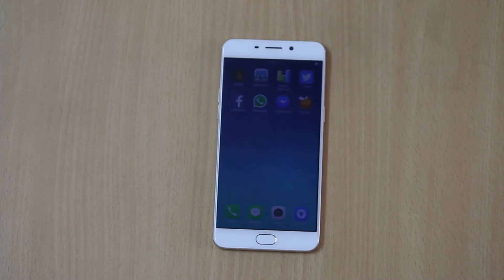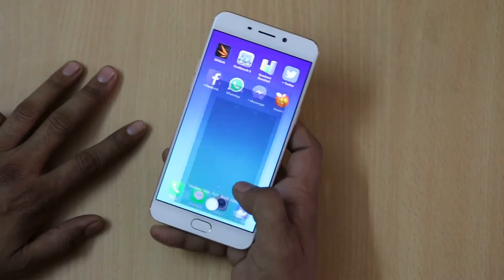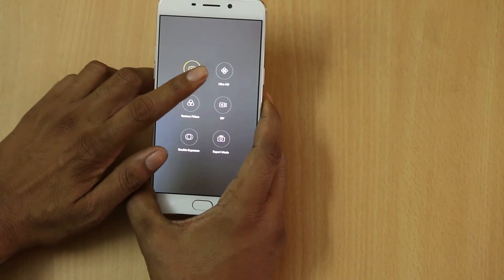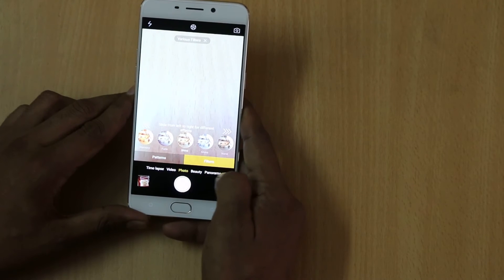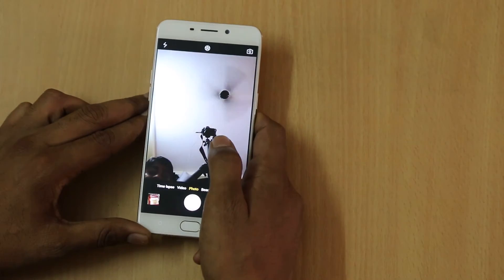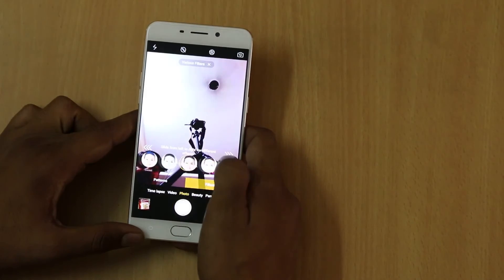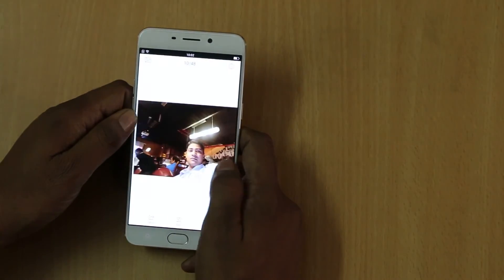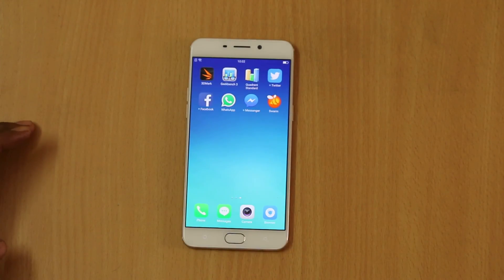OPPO F1 Plus Camera Features And Image Quality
OPPO F1 Plus smarpthone features 13-megapixel rear-camera with LED flash while it has 16-megapixel front-facing camera for selfie & video-calling